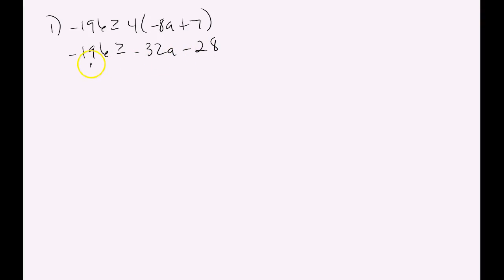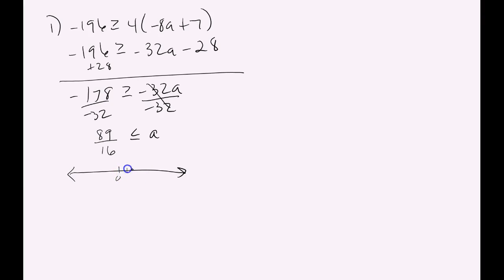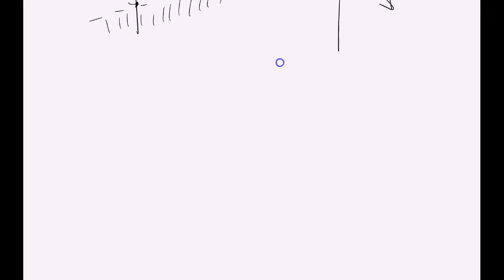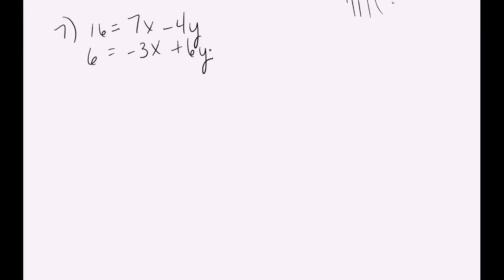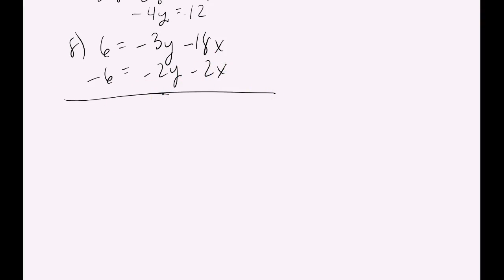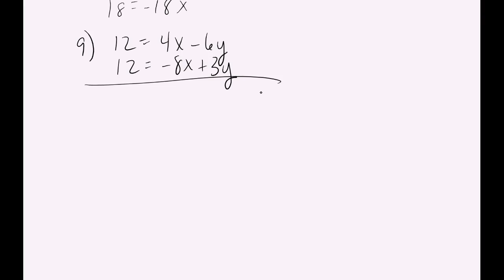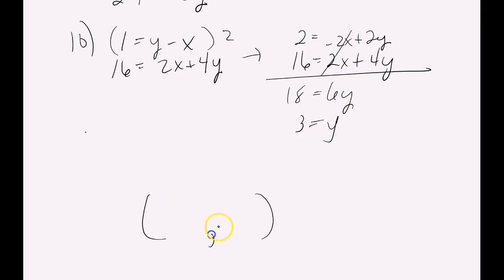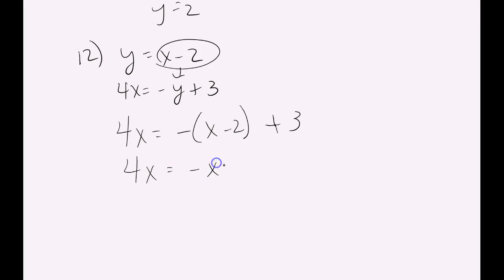alg 2 solutions week 2